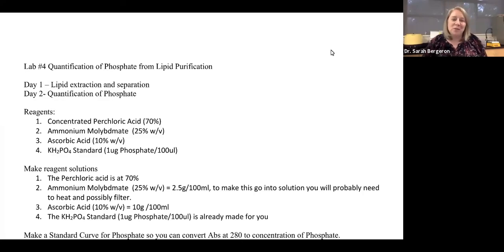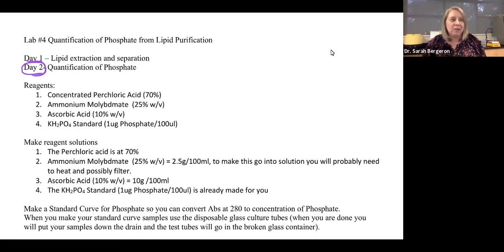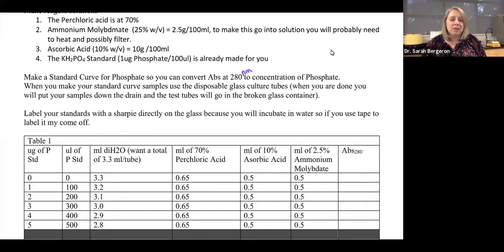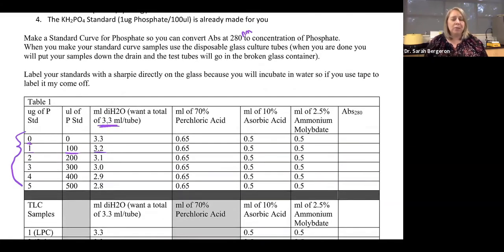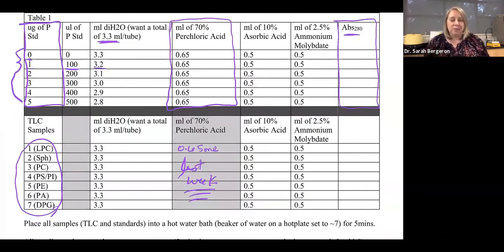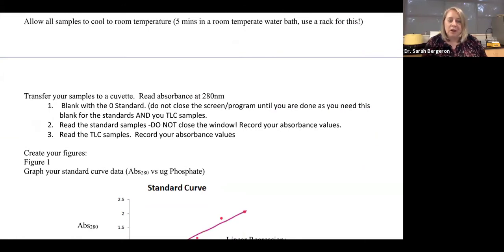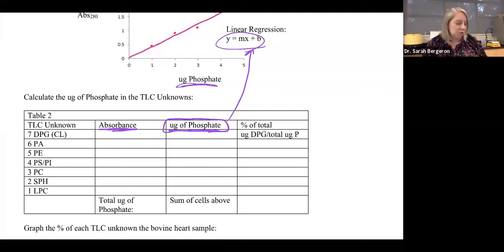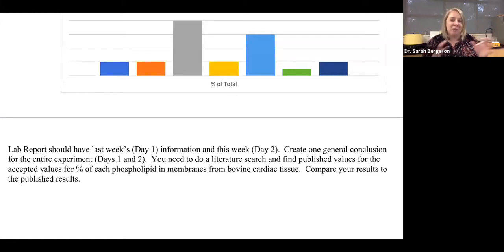Chem 437 Lab 4 Video of Day 1 Purification of Phospholipids Lab for Students